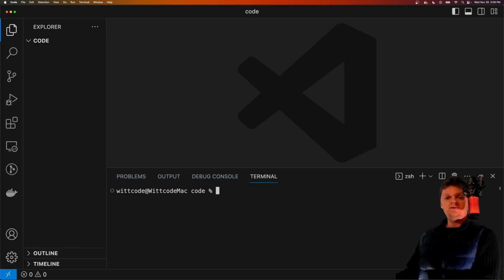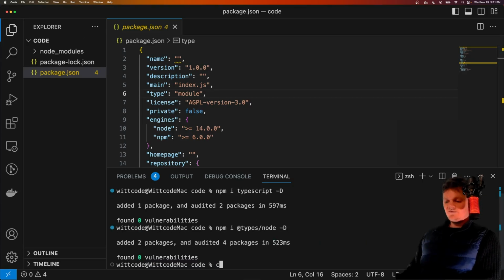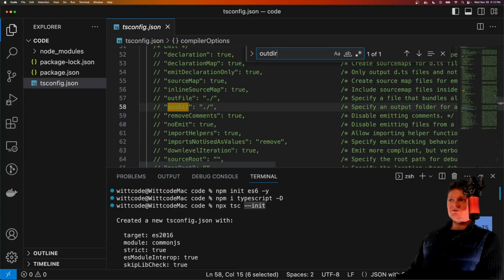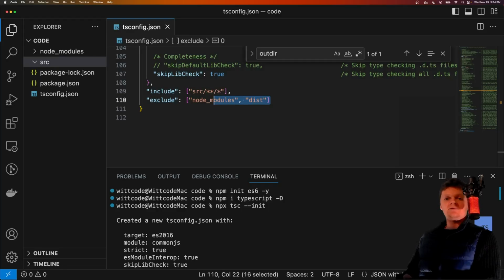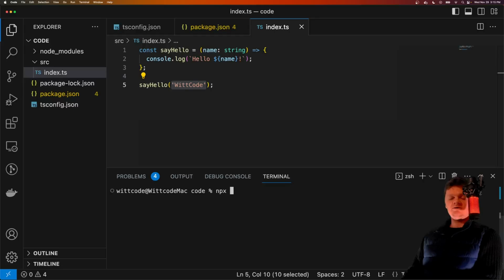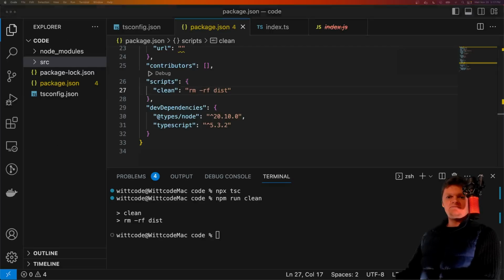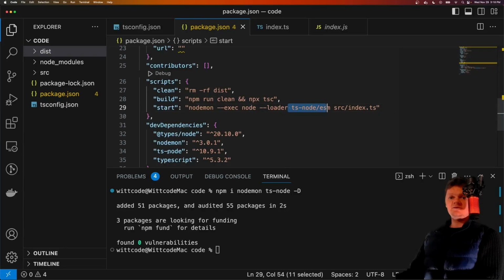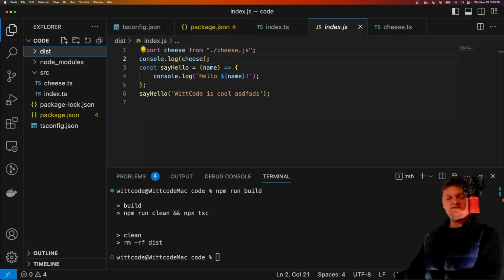Create a TypeScript App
Learn how to create a TypeScript app, what TypeScript is, how it is different and similar to JavaScript, how to configure the TypeScript compiler with tsconfig.json, and how to install TypeScript.

⌛ Timestamps
0:00 - Intro
0:05 - What is TypeScript?
0:34 - Installing TypeScript
1:10 - What are @types Packages?
1:49 - Configuring TypeScript
4:17 - Writing TypeScript Code
4:42 - Transpiling TypeScript to JavaScript
5:17 - Creating package.json Scripts
7:03 - Project Demonstration
7:58 - Outro